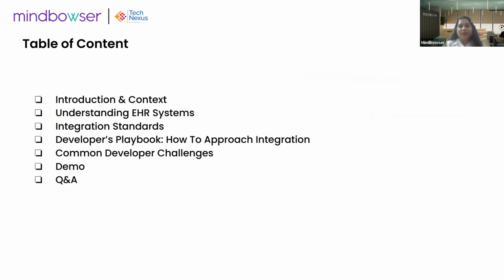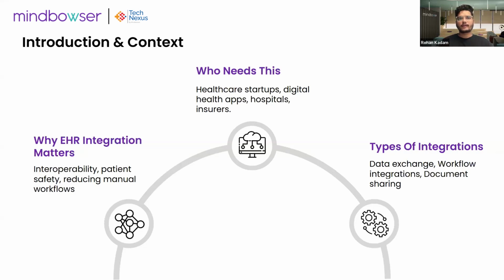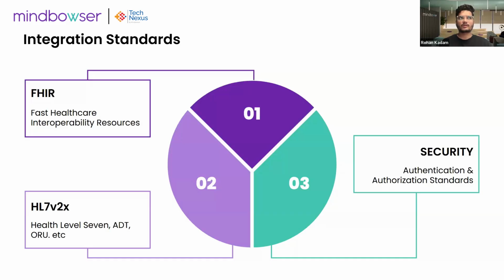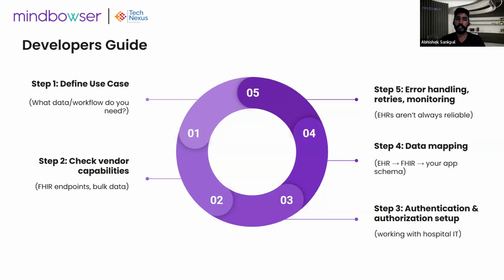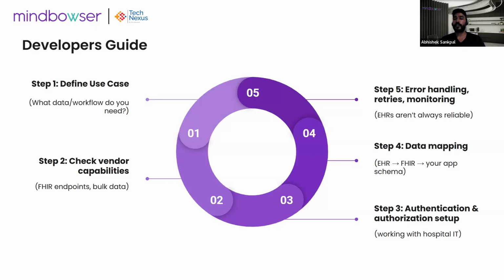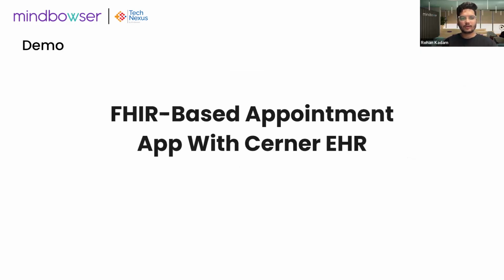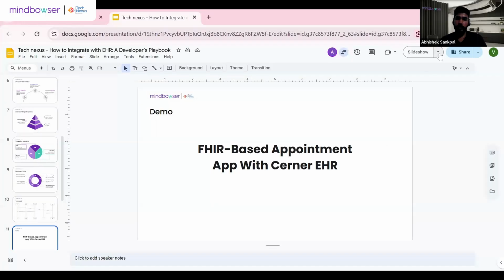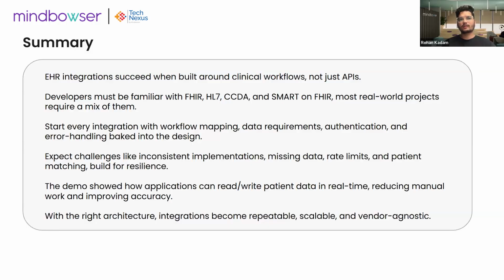EHR Integration Explained: HL7 v2 vs FHIR vs SMART on FHIR (Epic + Cerner)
EHR integration is hard because you’re juggling legacy standards (HL7 v2), modern APIs (FHIR), SMART on FHIR launch flows, and vendor-specific behaviors across Epic, Cerner, Athenahealth, and more.

In this webinar, we share a developer playbook for building EHR integrations that are secure, scalable, and production-ready, plus a live demo of a FHIR-based appointment app integrated with Cerner.

- EHR vs EMR (what changes for integration decisions)
- When to use HL7 v2 vs FHIR vs SMART on FHIR
- Authentication basics: OAuth 2.0, scopes, and secure access patterns
- A step-by-step integration approach: use cases, vendor capability checks, mapping, retries, and monitoring
- Common developer pitfalls: FHIR variability, patient identifiers, rate limits, large documents
- Live demo: Cerner-integrated appointment dashboard (appointments, patients, locations, Document Reference)

This session is ideal for healthtech developers, integration engineers, architects, CTOs, product managers, and health system IT teams working on interoperability and EHR connectivity.

Video Chapters
0:07 – Introduction
1:12 – Agenda + Speaker Introductions
2:53 – Poll Results + Why EHR Integration Matters
6:04 – Integration Types + EHR Basics (Epic/Cerner, Sandbox)
9:05 – Standards Deep Dive (FHIR, HL7 v2, Security/Scopes)
14:36 – Developer Playbook + Case Study Architecture (AWS, SQS/DLQ)
26:09 – Live Demo (Appointments, Patients, Locations, Document Reference)